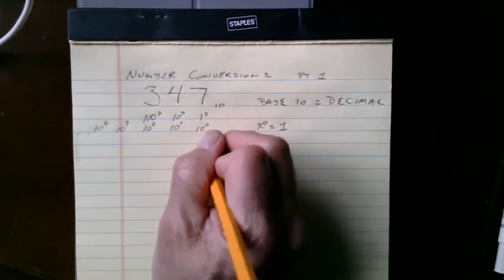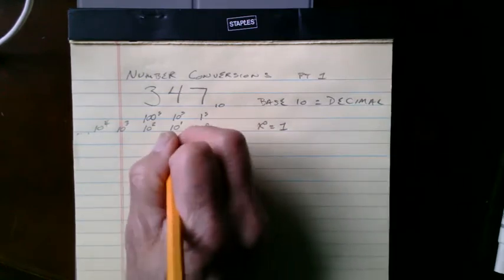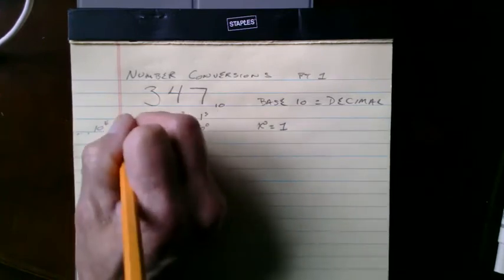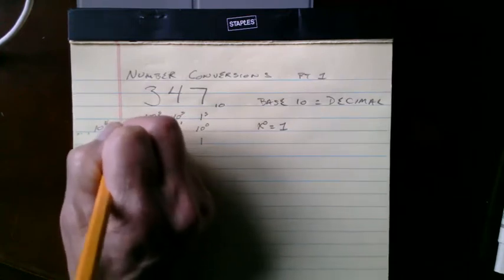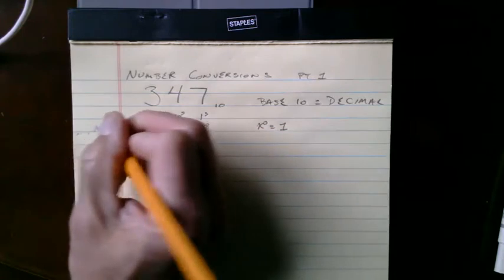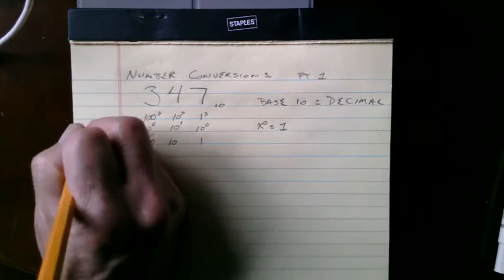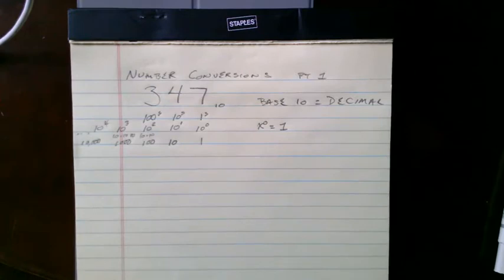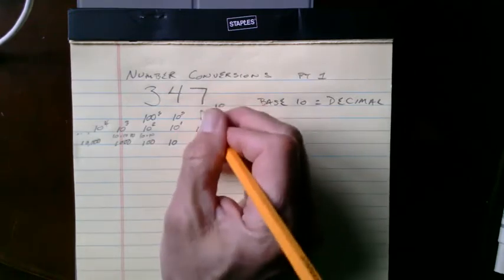Number conversions pt 1 decimal quantities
This is our starting point for learning how to convert numbers between different number systems such as decimal, binary, and hexadecimal.  It's a foundational concept for learning about digital computers.
In this 4-minute clip, you'll review a basic understanding of decimal numbers, how each digit is a power of 10.